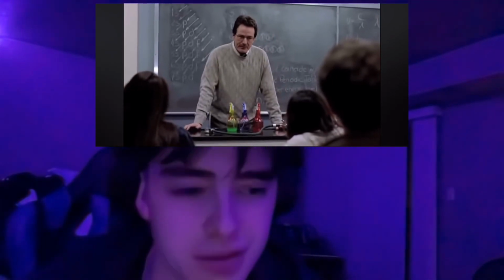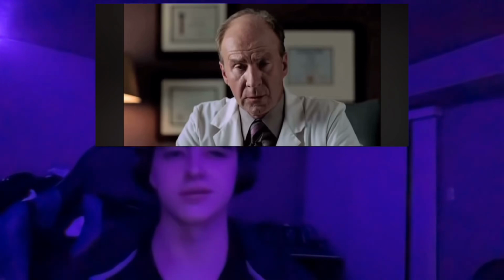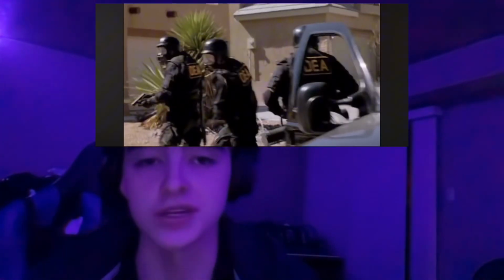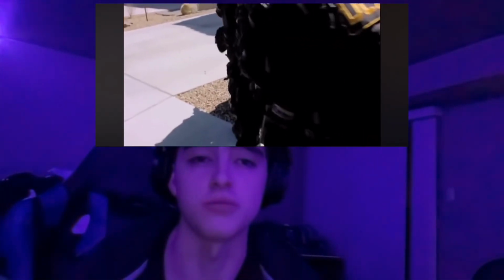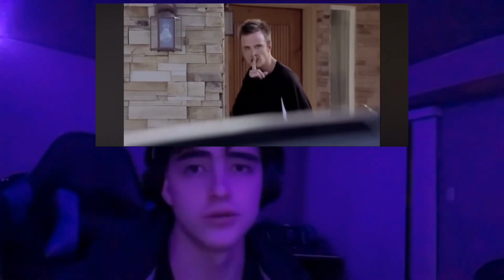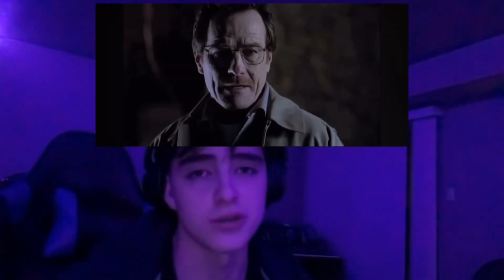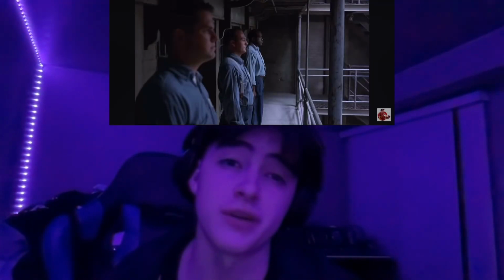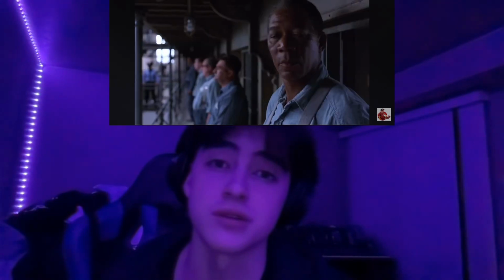How to analyze a movie plot and structure